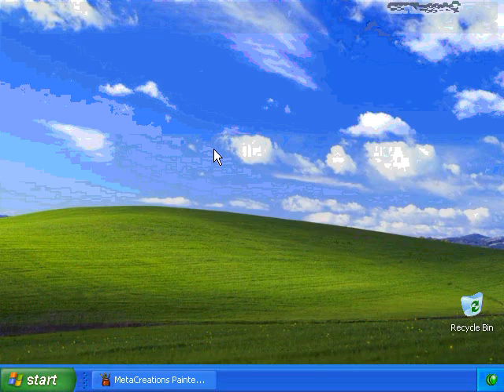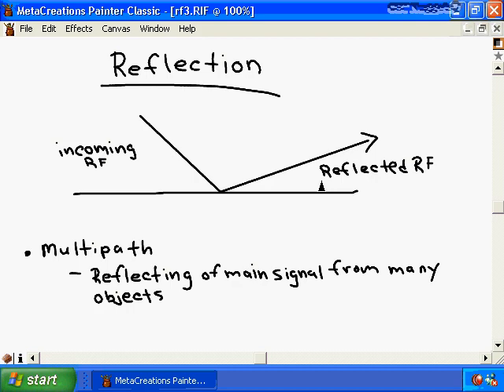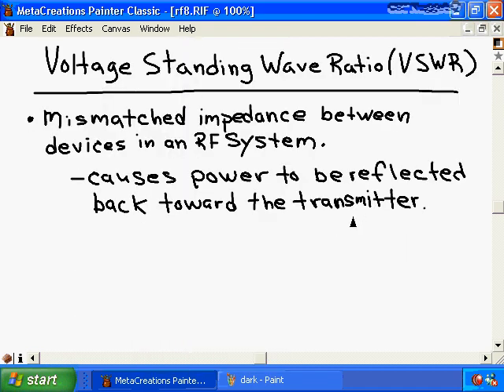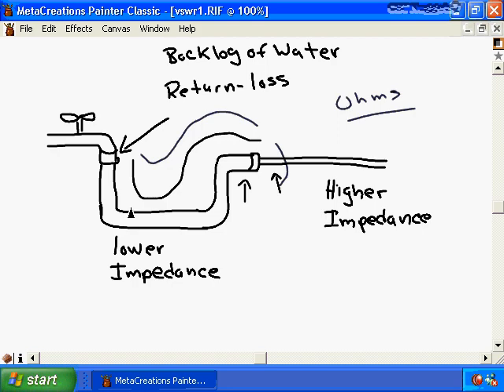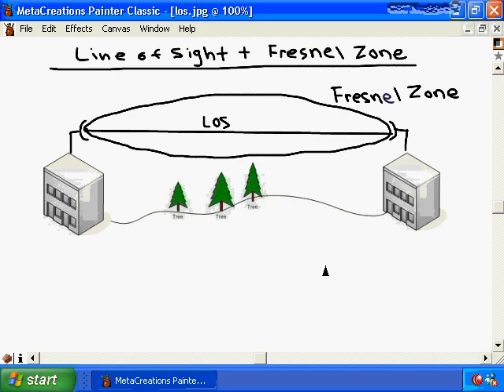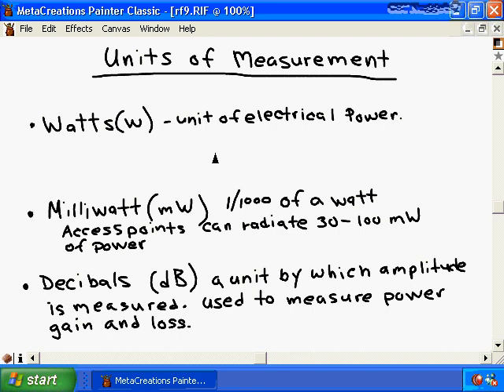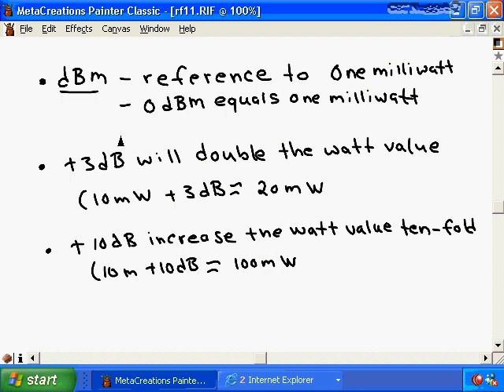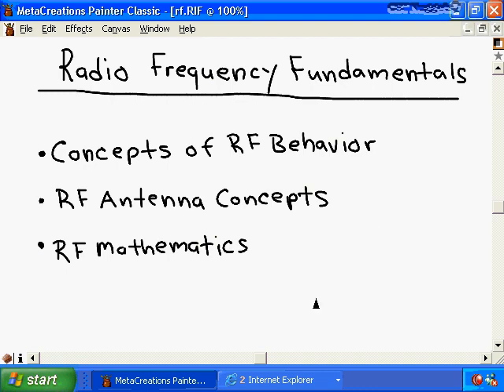03 Radio Frequency RF Fundamentals